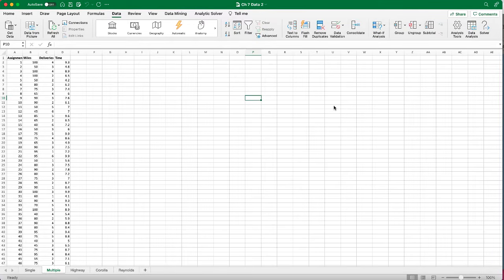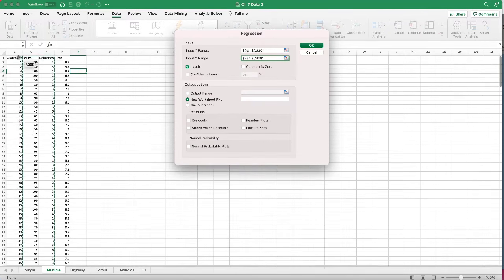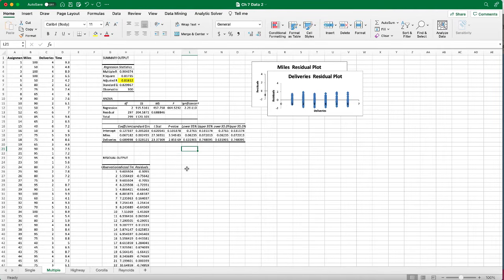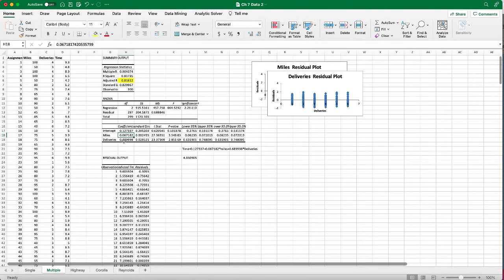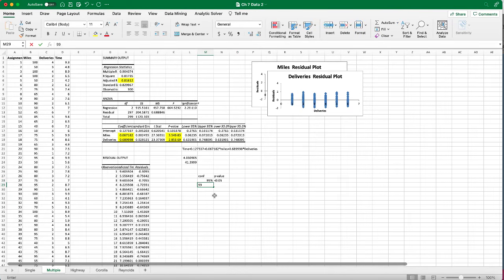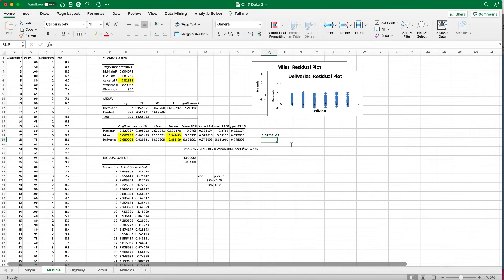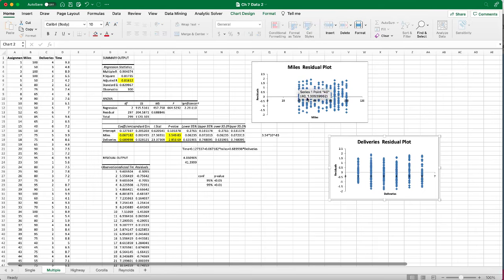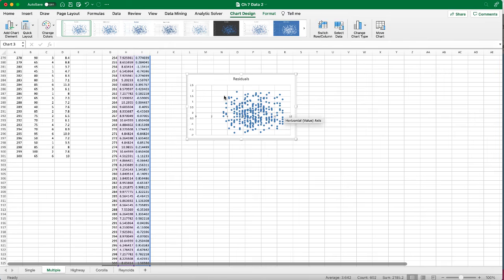Multiple Linear Regression in Excel: Step-by-Step Analysis and Interpretation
In this video, you'll learn how to perform a multiple linear regression analysis in Excel and confidently interpret the key results. This step-by-step guide covers everything from setting up your data to understanding the output.

📊 What You’ll Learn:
- How to run multiple linear regression in Excel
- Interpreting key metrics like R-squared, P-values, and the regression equation
- Creating and analyzing scatter plots and residual plots
- Assessing model fit and predictor significance